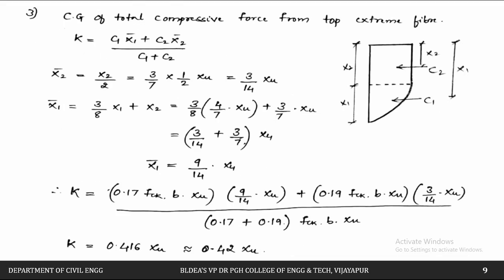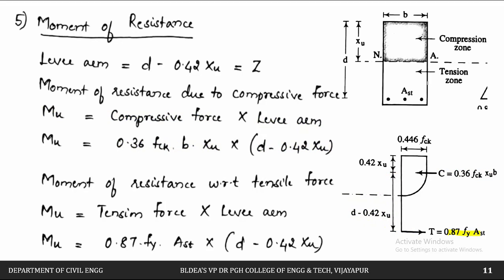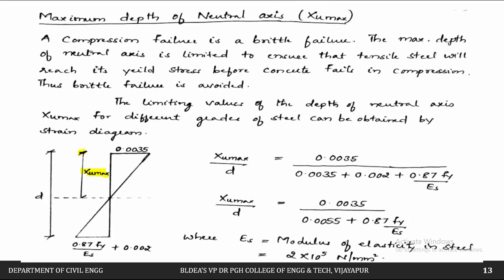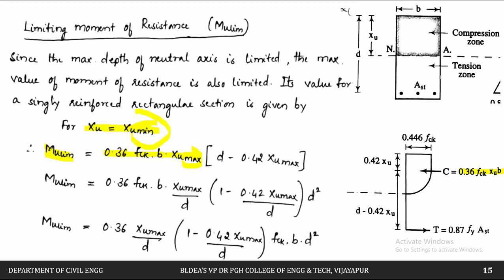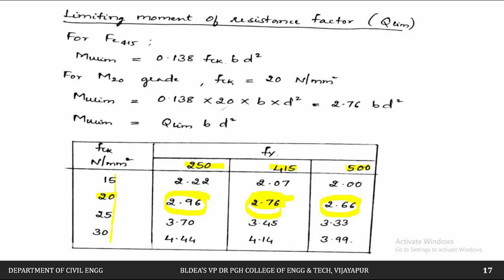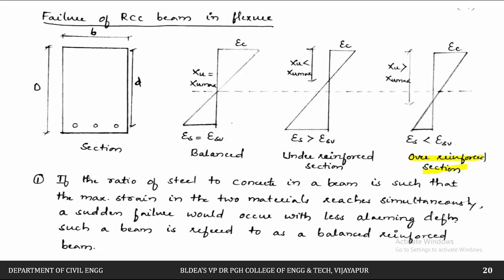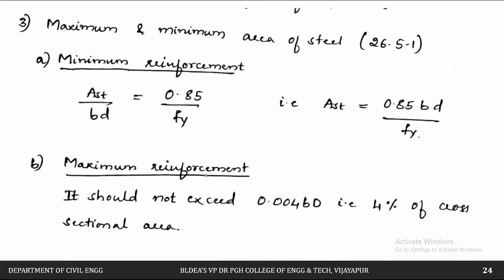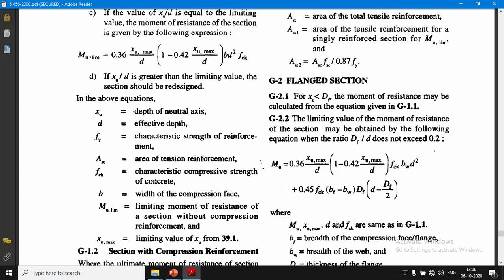Limit State of Collapse I Lecture-12 I Module-1 I DRCSE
Limit State of Collapse- Flexure